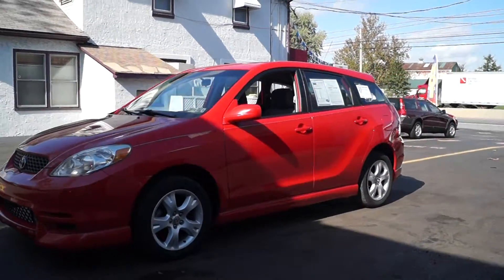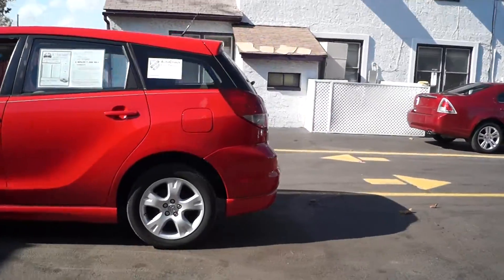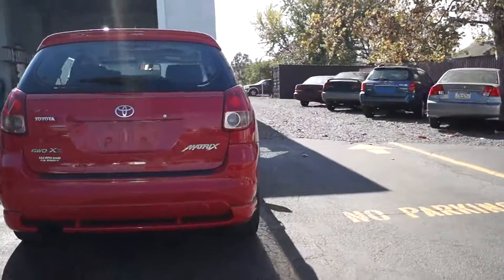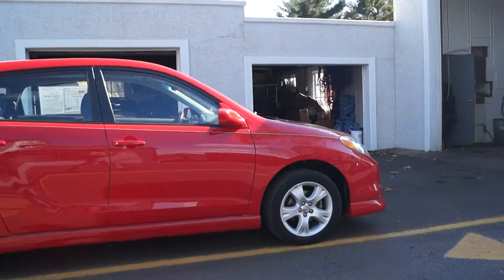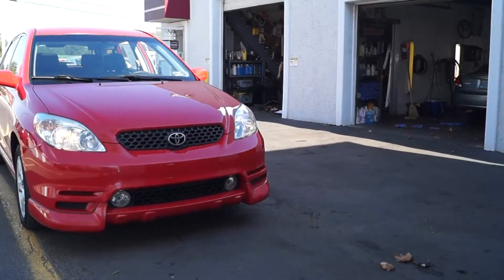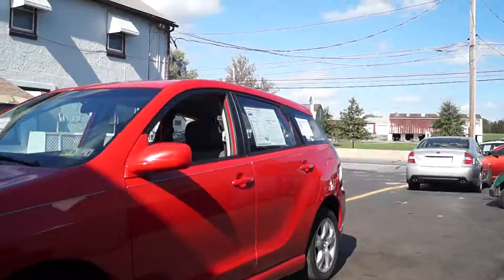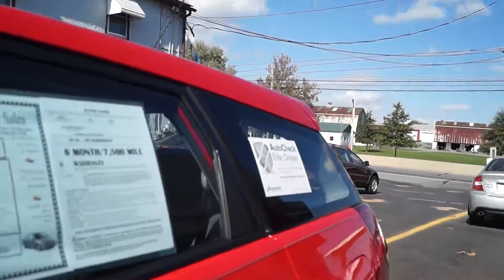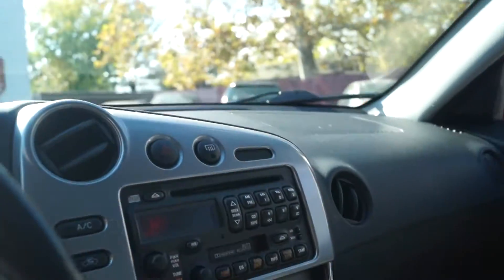2004 Toyota Matrix XR AWD 93k